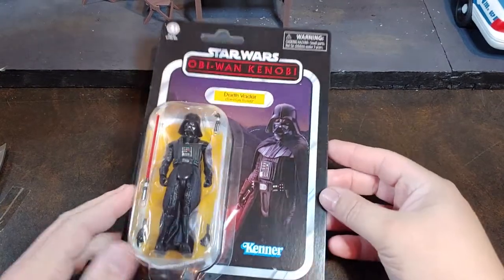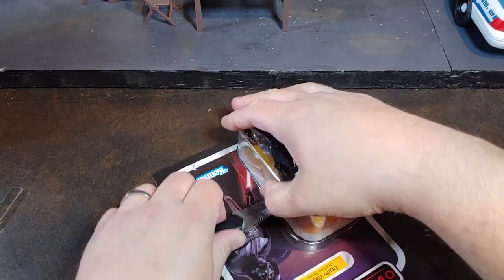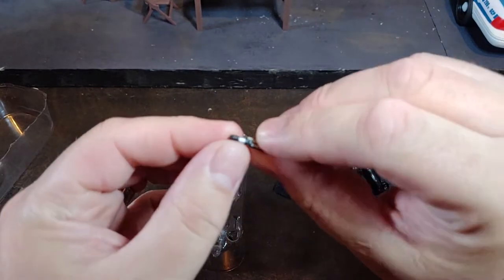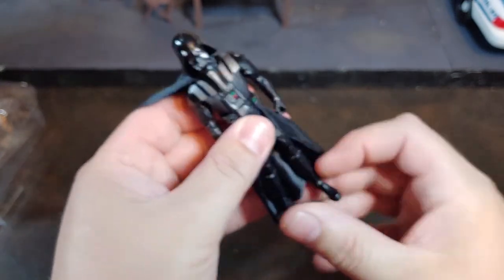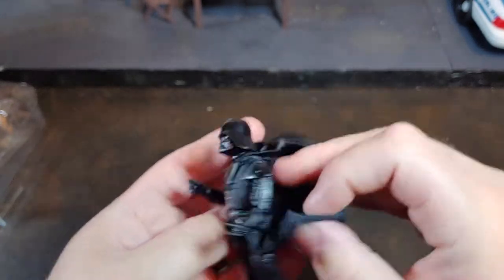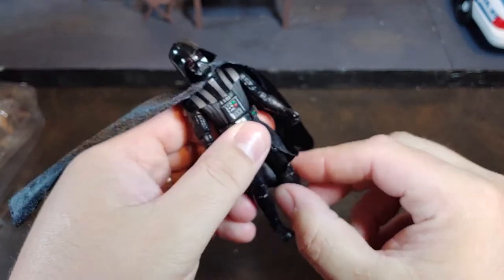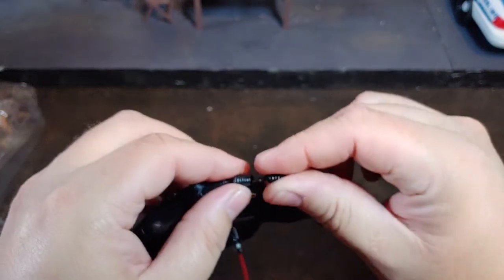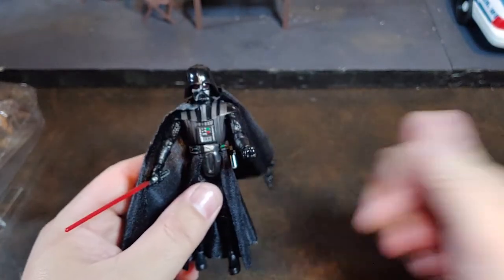Star Wars Vintage Collection Darth Vader (Dark Times) Obi-Wan Kenobi